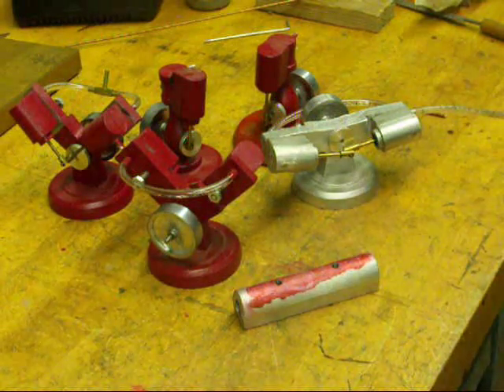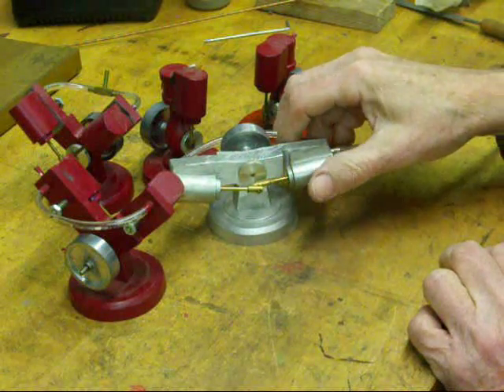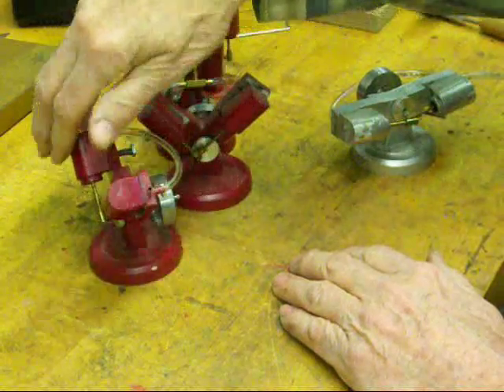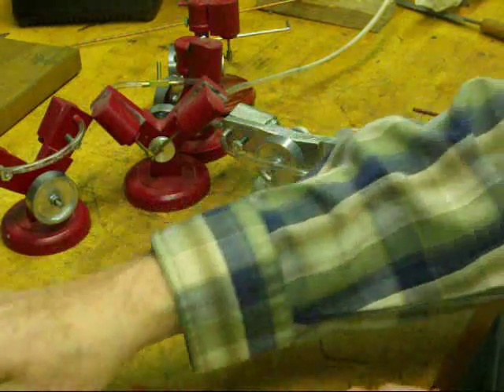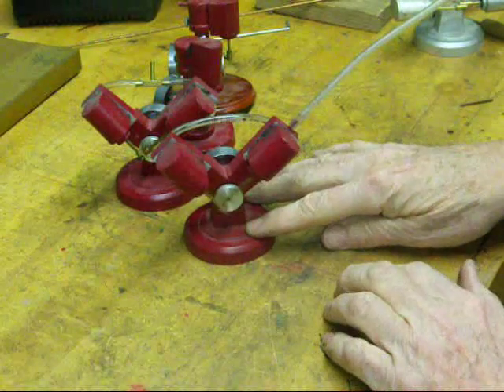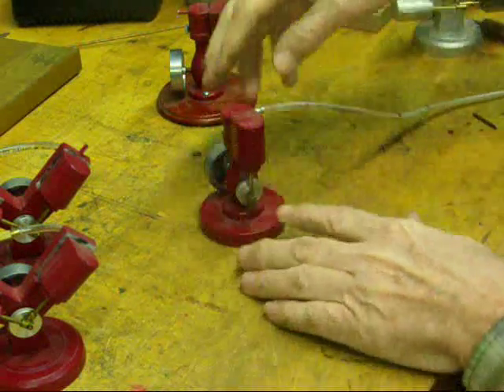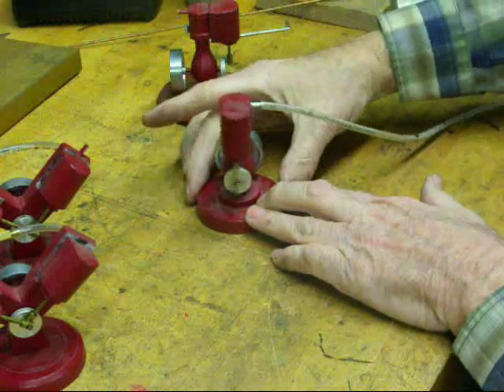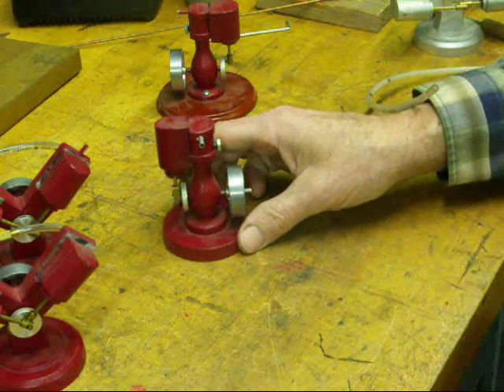5 SMALL OSCILLATING STEAM ENGINE MODELS tubalcain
Here are 5 examples of oscillating steam engines.